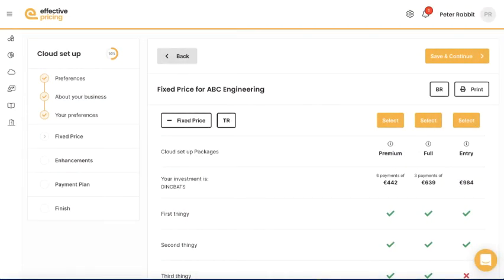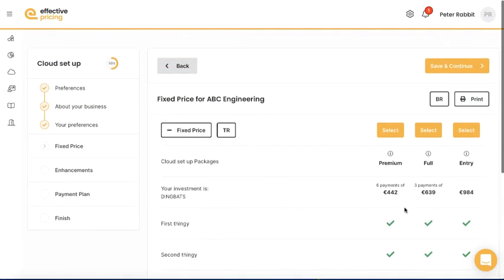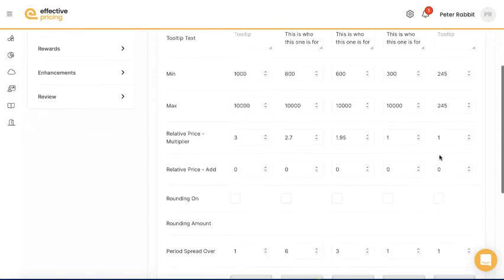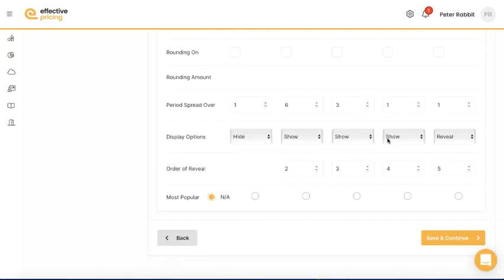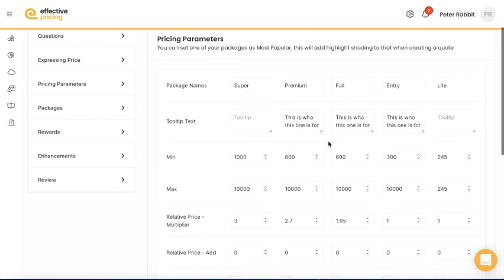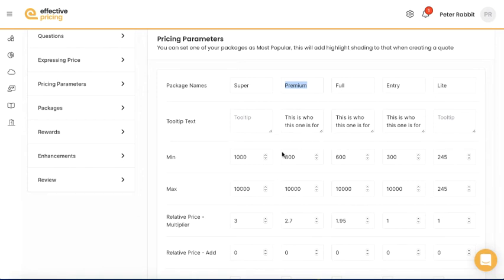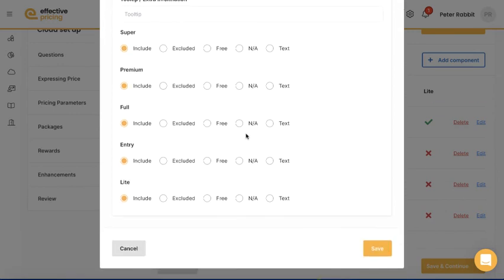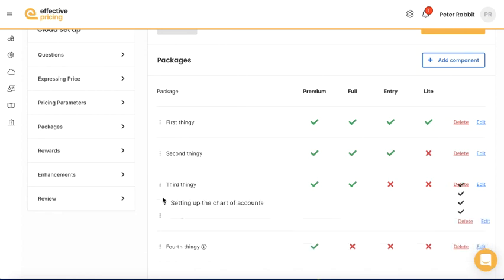Effective Pricing Features - Menu Pricing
Due for release September 2020